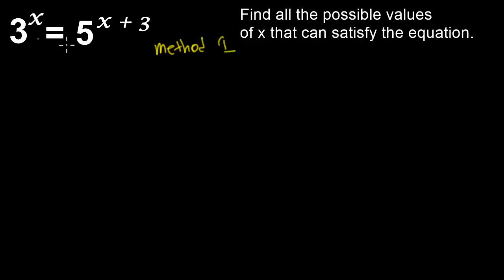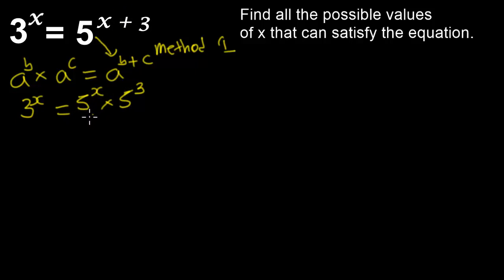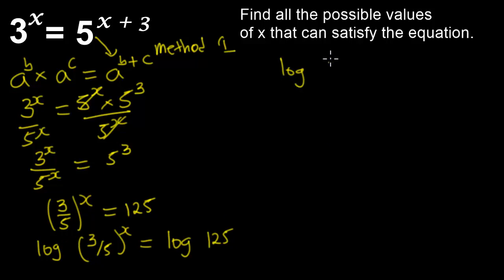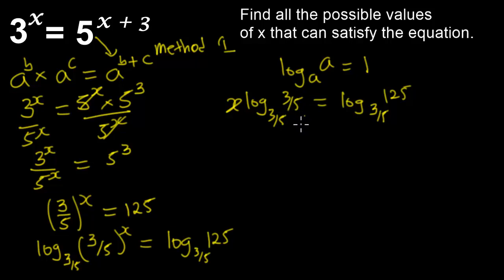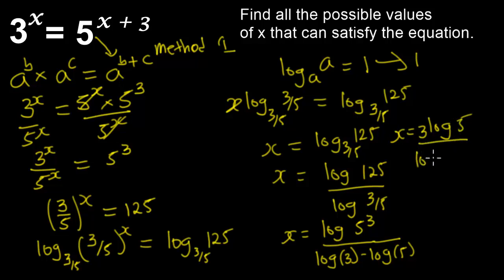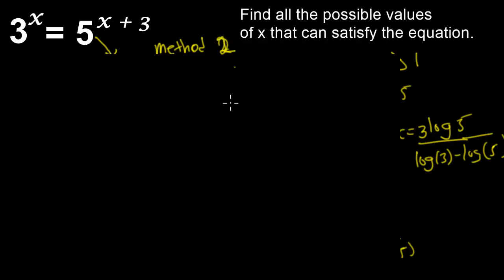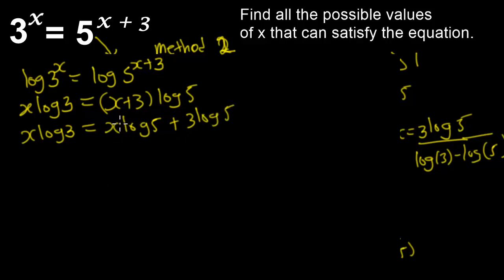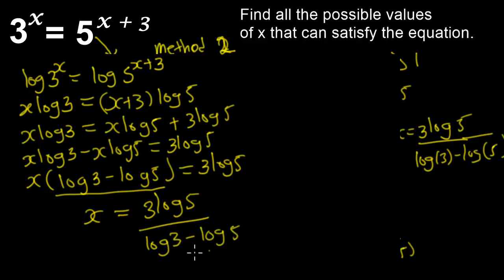Learn How to Find the Real Value of X from this equation || 3^x=5^(x+3)